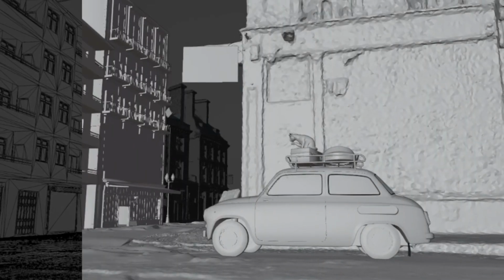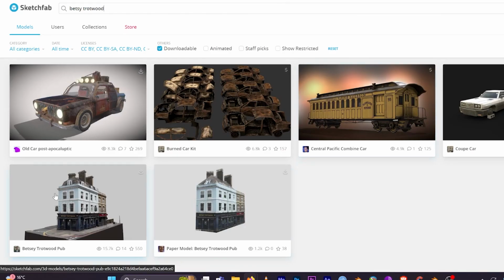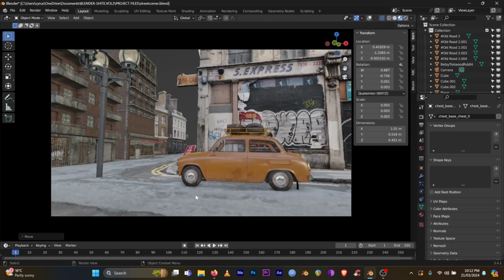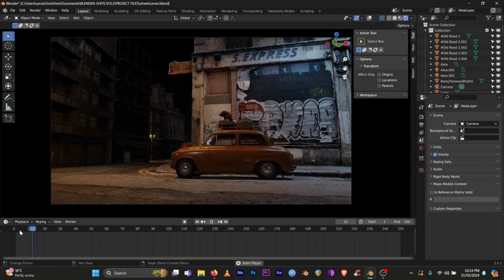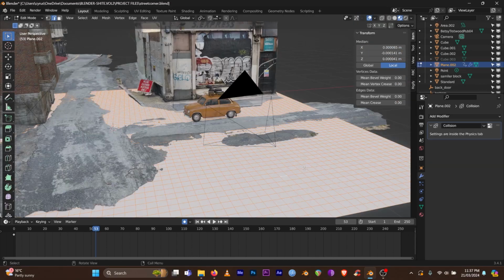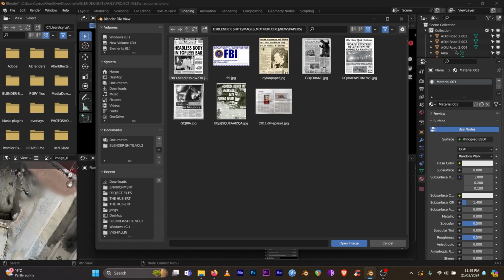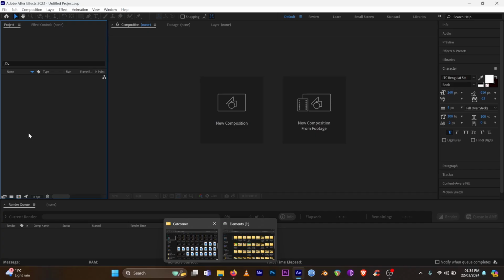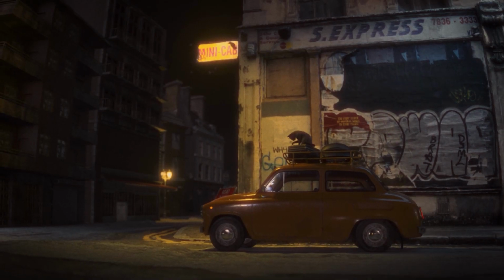City Street Corner in EEVEE - Blender - Quick and Dirty (free models)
Quick and Dirty - Start to finish tutorial process of making a street corner scene in EEVEE Blender.
0:00 Intro
0:18 Scanning Building
0:43 Blocking the Street
3:32 Importing Car Model
4:41 Lighting and HDRI
5:40 Importing Cat Model
7:20 Mini-cab Sign
8:40 Newspapers
11:30 Camera Settings/Focus
12:12 Moths/Bugs
13:00 After Effects compositing/Color grading.
15:00 Ending

All made in Blender 3.4 in eevee